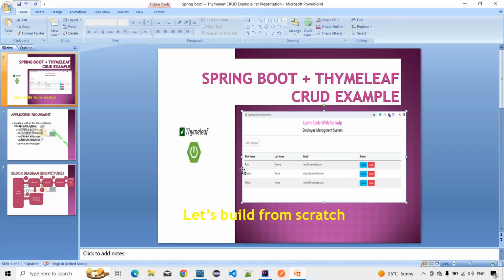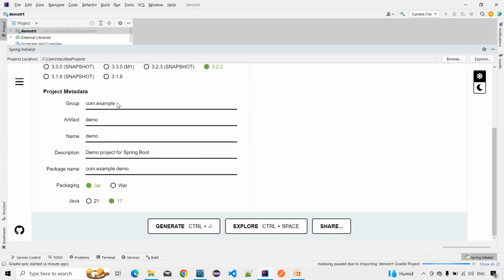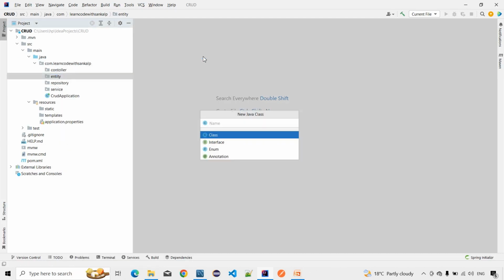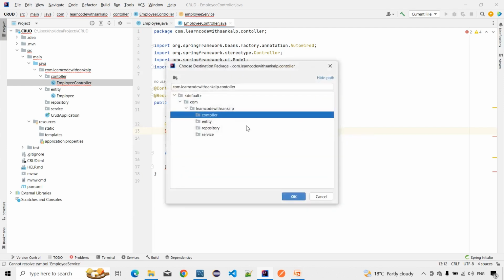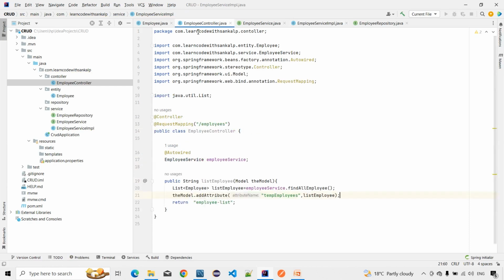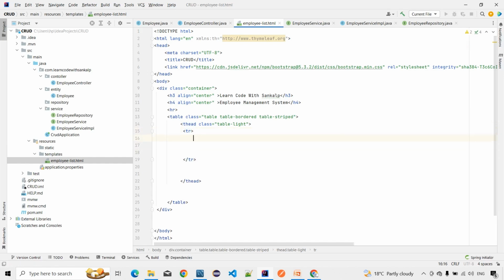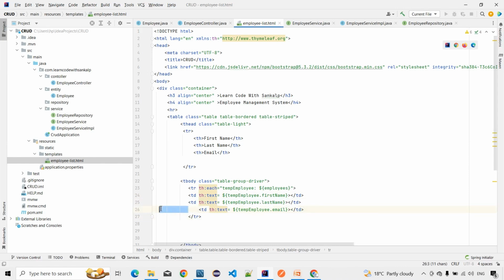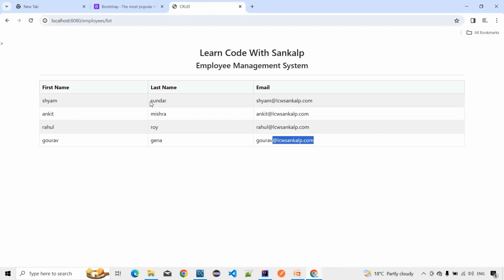Spring Boot, Thymeleaf , MySQL, JPA, Hibernate CRUD Example | Read Operation | PART 1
This tutorial will walk you through the steps of building a  CRUD web app  example with Spring Boot, Thymeleaf, JPA and Hibernate, MySQL.